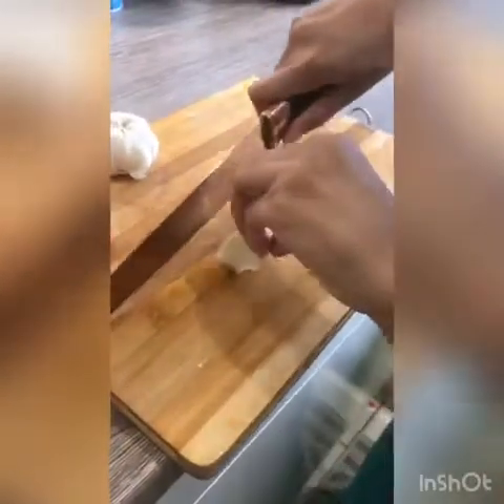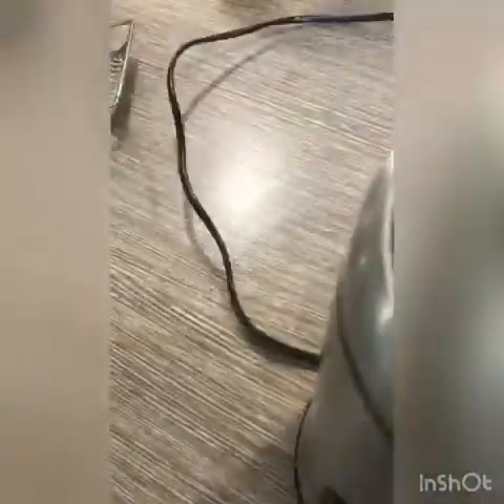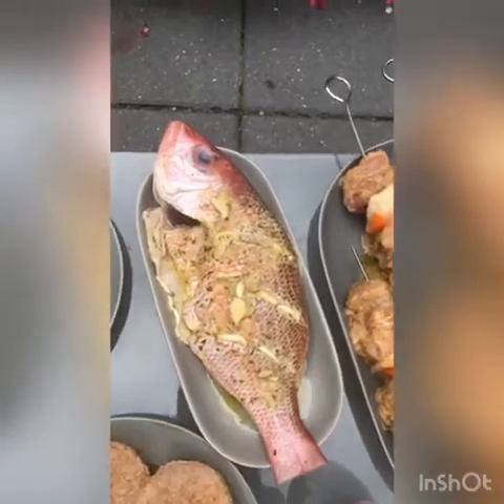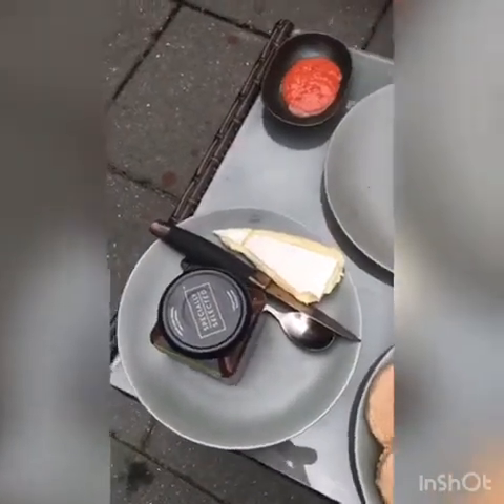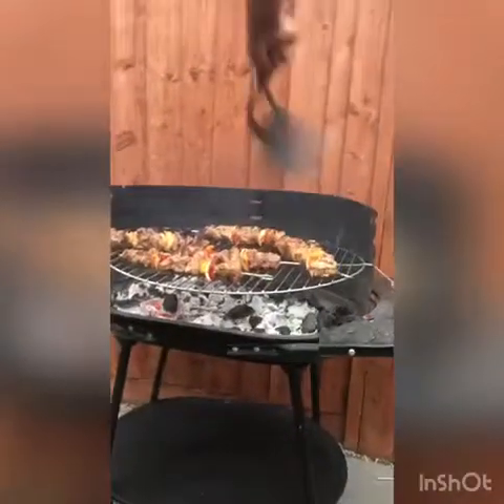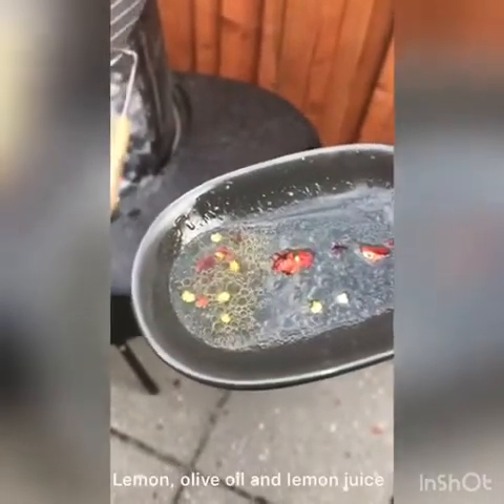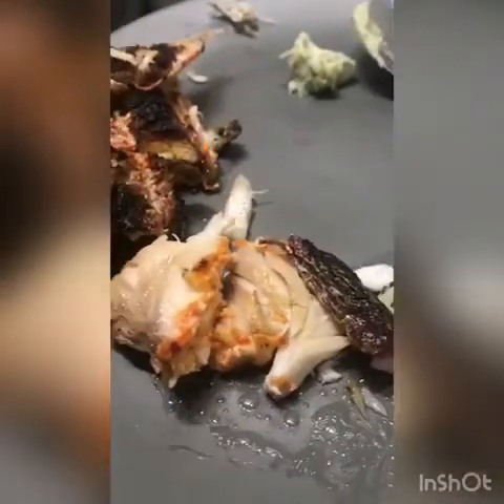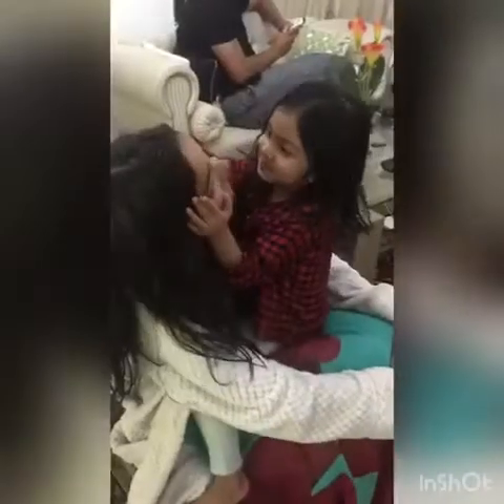Daily vlog/ Sunday BBQ at my place